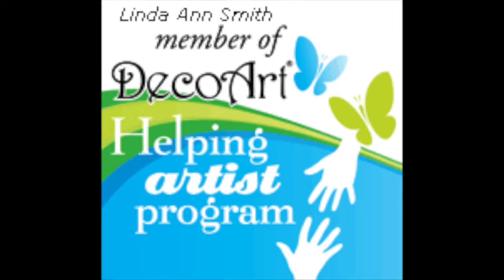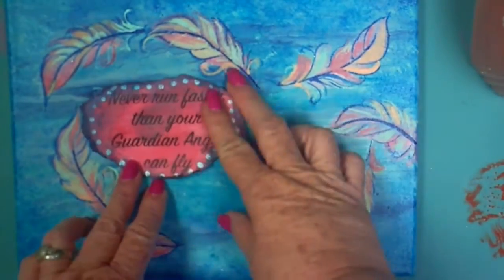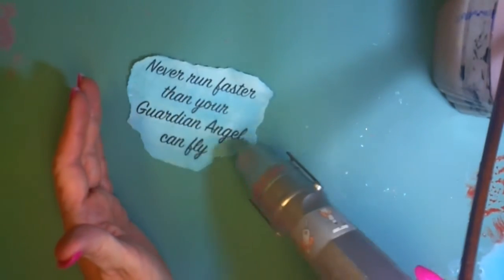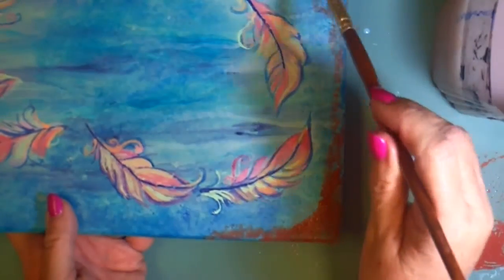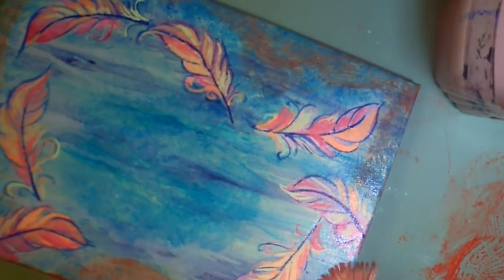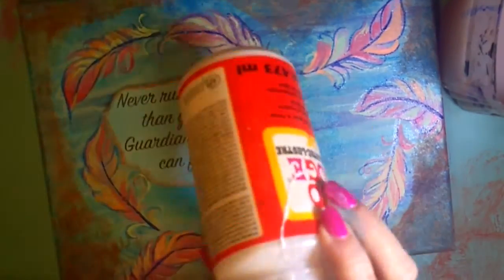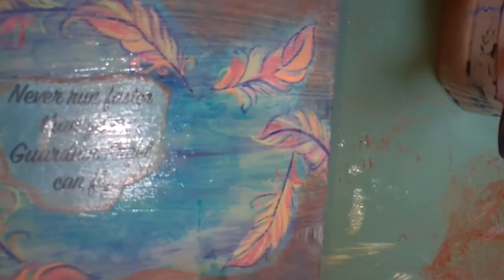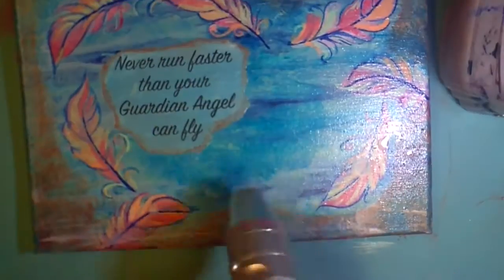DecoArt Guardian Angel, Part 2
Linda Ann Smith at Studio A B See demonstrates how to finish the Guardian Angel quote canvas using products from DecoArt.com

SOMEWHAT NEGLECTED BLOG, BUT I'LL BE BACK!    studioabsee.blogspot.com